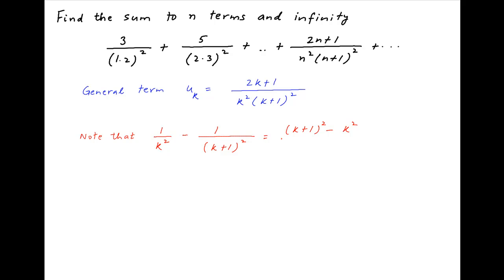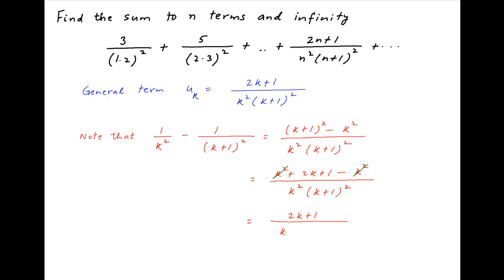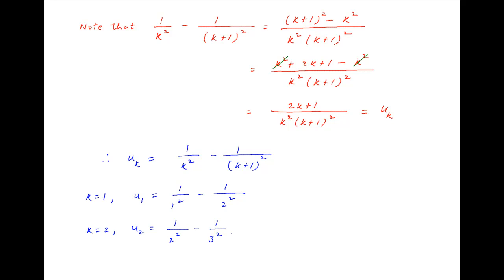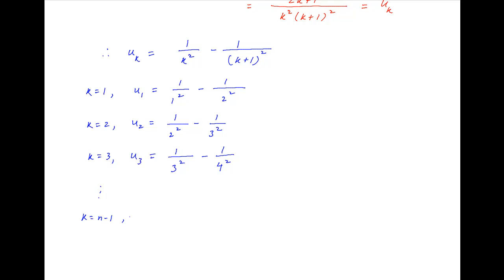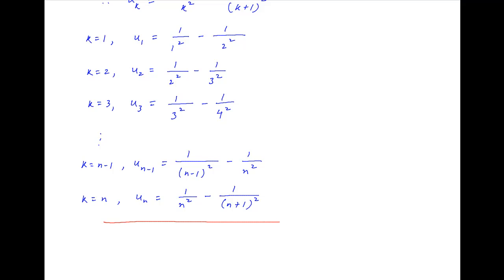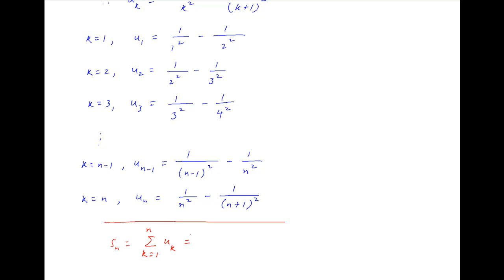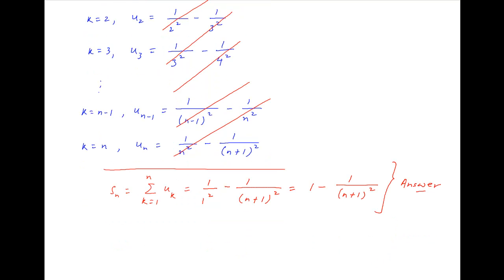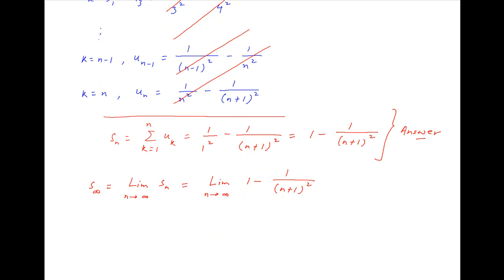Find the sum to n terms and infinity of the series with general term (2k+1)/square[k(k+1)].